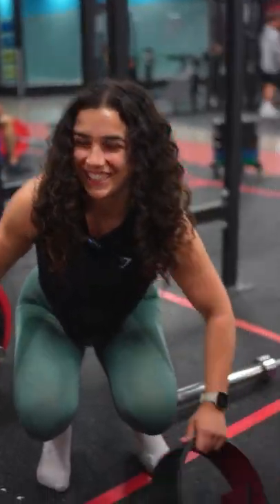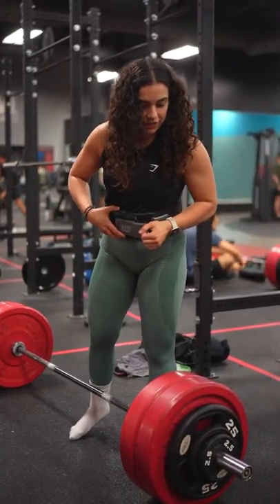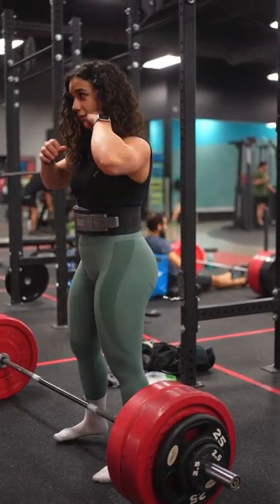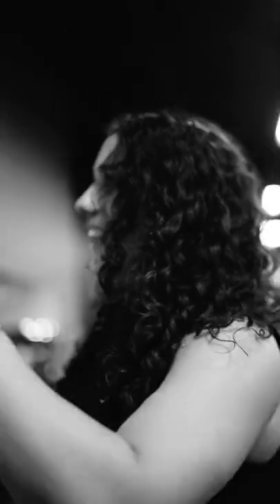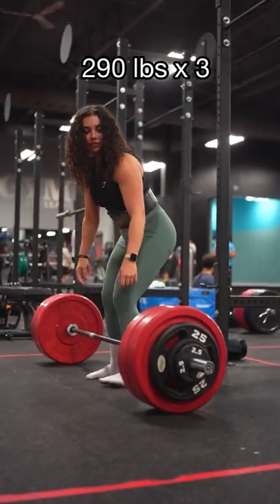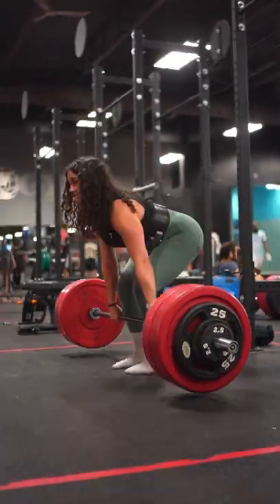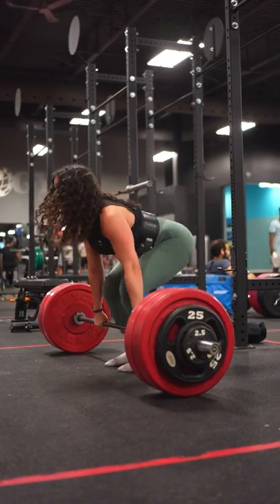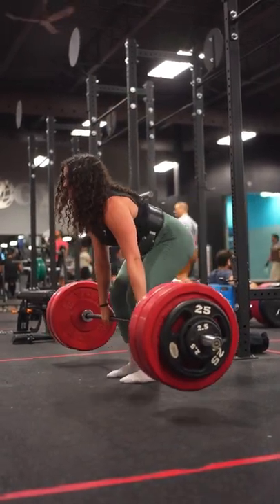Coach Won’t Let Me Go Off 😤